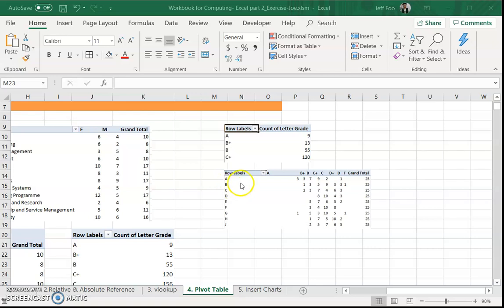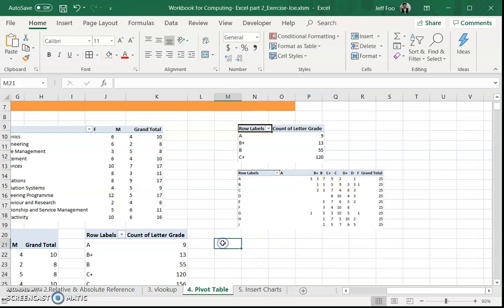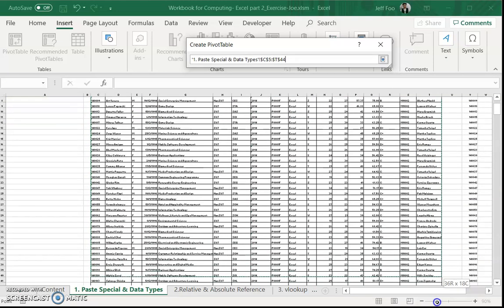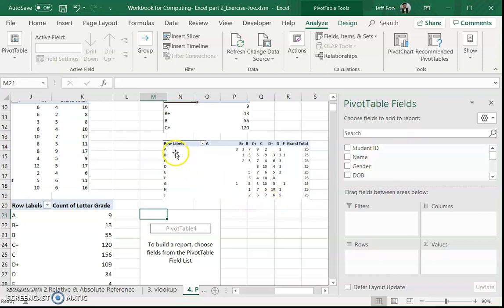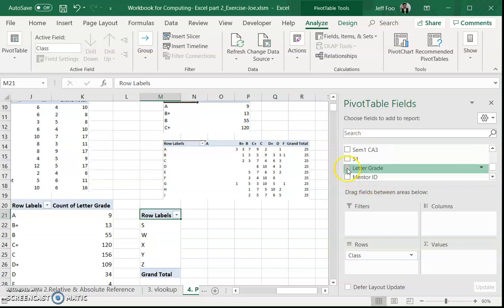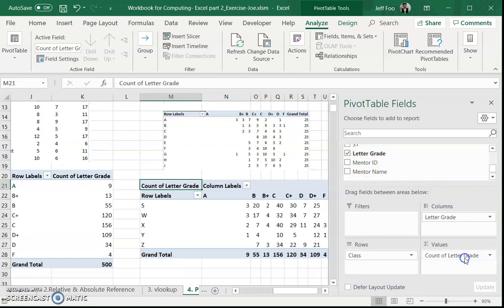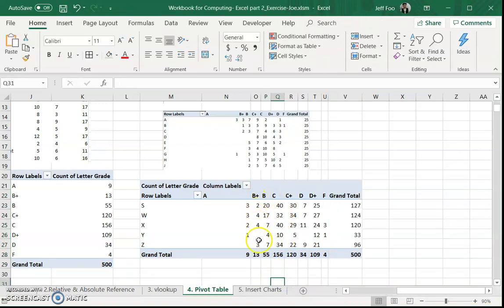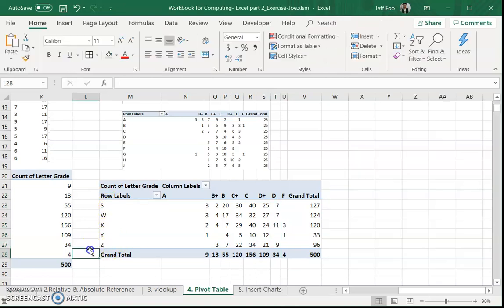RP-PFP Excel2020 Part2-10 Pivot Table4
Pivot Table 4